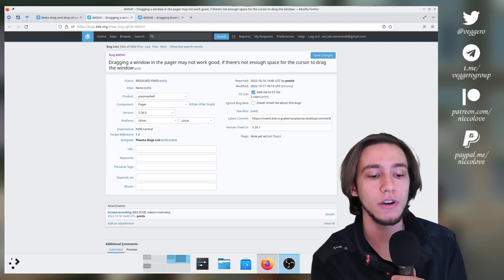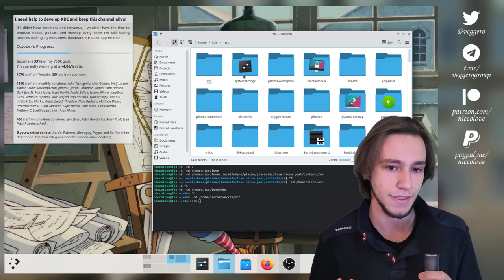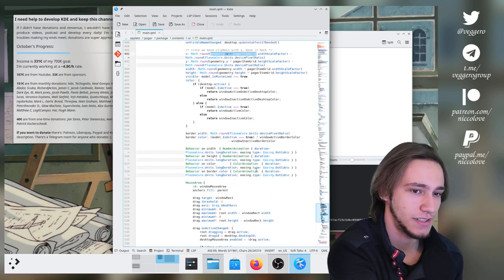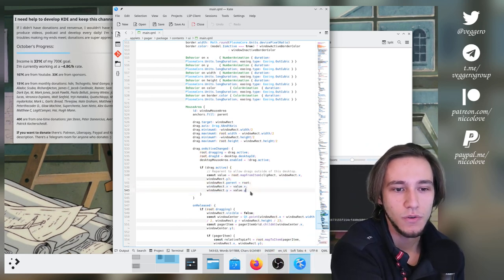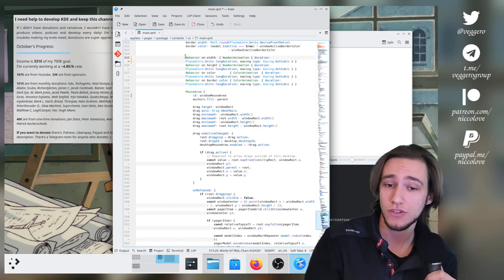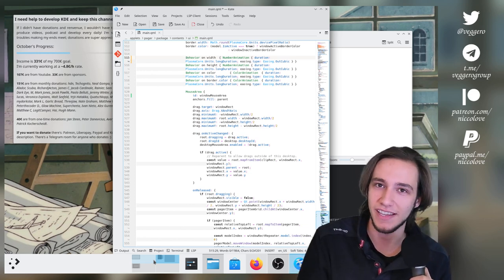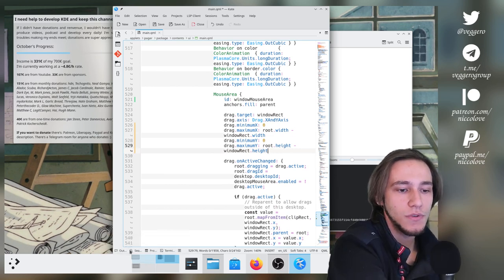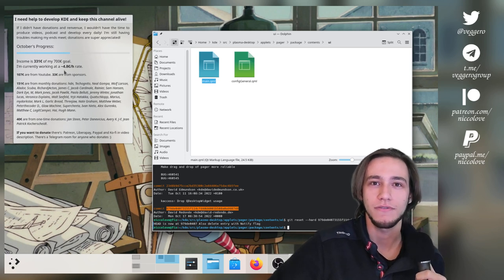I FIXED KDE's PAGER!